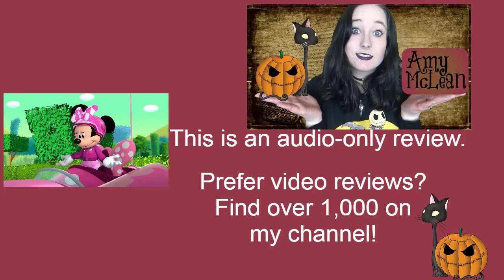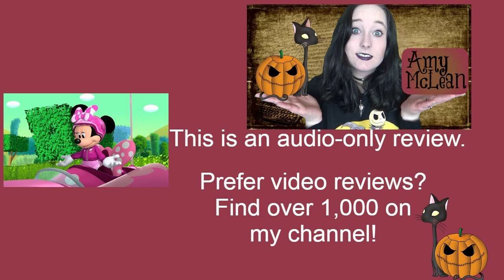Mickey Mouse Funhouse S02E28 Minnie's Pod Mod | Disney Junior | Review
MY BOOKS What's your review of the Disney Junior Mickey Mouse Funhouse episode Minnie's Pod Mod (S02E28)? The show is similar to MickeyMouseClubhouse (Funny replaces the role of Toodles), and it features the Sensational Six characters Mickey Mouse, Minnie Mouse, Donald Duck, Daisy Duck, Goofy, and Pluto. The show also includes the Stretch Break song and the Wiggle Giggle song. [OPEN FOR LINKS AND FACTS!] MickeyMouseFunhouse DisneyJunior MickeyMouse Do you want to watch Mickey Mouse Funhouse? Did you enjoy the full show or just parts of it? Scroll down for more information!

Amy McLean

About Mickey Mouse Mickey Mouse Funhouse Season 2 Episode 28 (2x28) Minnie's Pod Mod

Wondering where to watch Mickey Mouse Mickey Mouse Funhouse? Most of the films and TV shows I review can be found on Amazon Prime, Netflix, DVD, or blu-ray. At the time of writing, this is on Disney Plus.

Episode Voice Cast and Characters:
Tony Anselmo - Donald Duck
Corey Burton - King Ludwig
Jim Cummings - Farmer Pete
Rogelio Douglas Jr - Royal Troubadour
Bill Farmer - Goofy
Nika Futterman - Innkeeper Cuckoo Loca
Harvey Guillén - Funny
Bret Iwan - Mickey Mouse
Kaitlyn Robrock - Minnie Mouse
Debra Wilson - Daisy Duck
April Winchell - Lady Clarabelle